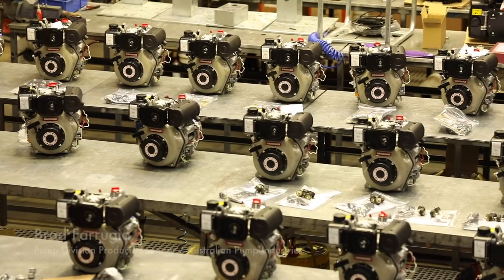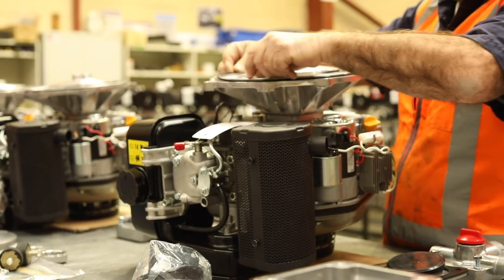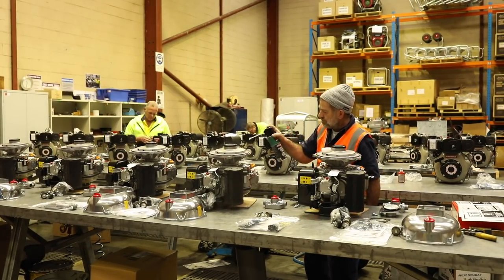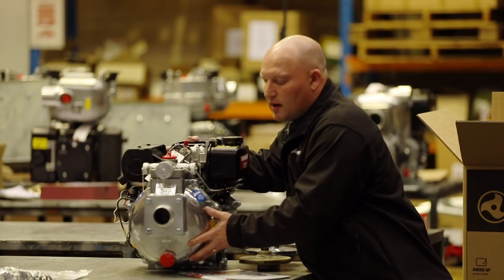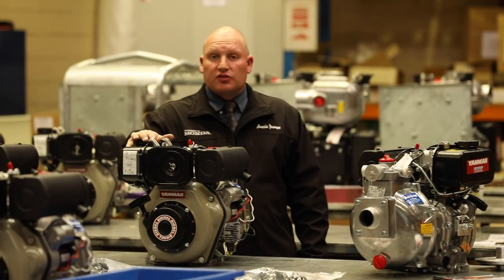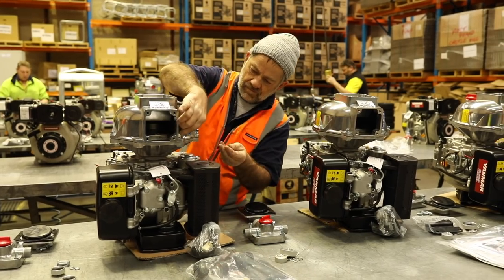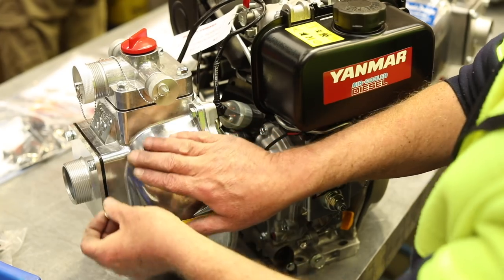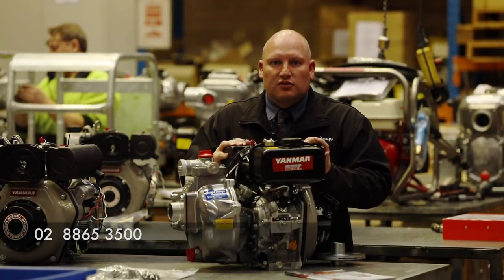Yanmar Fire Chief | Aussie Pumps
Aussie's Yanmar powered Fire Chief in full production ahead of a predicted horror fire season.

Brad Farrugia, Aussie's product manager explains the Aussie difference.